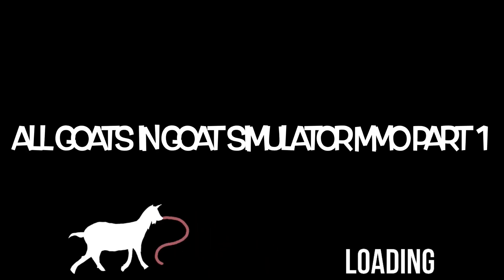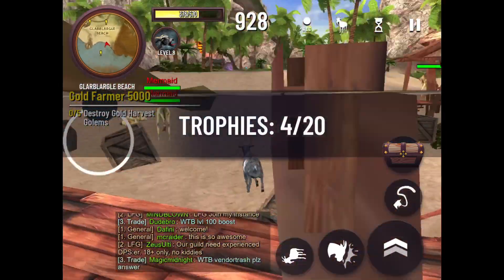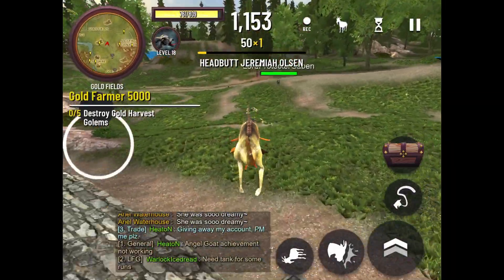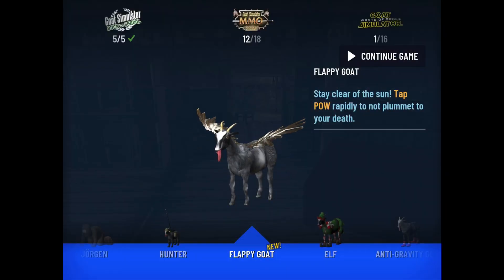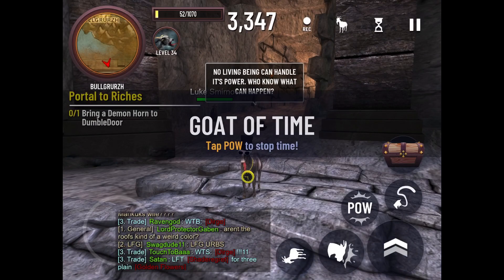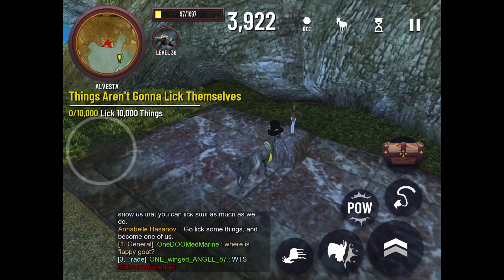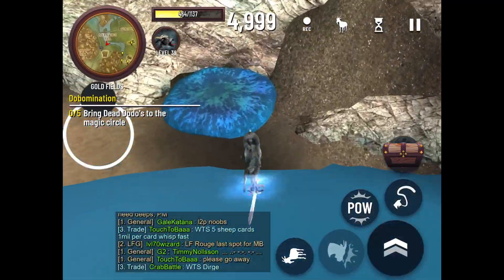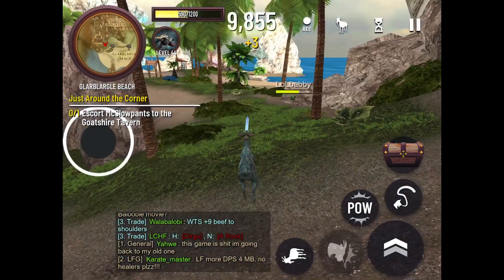Unlocking All Goats In Goat Simulator MMO Part 1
In This Video I’ll Be Showing You How To Unlock 14/15 Goats. Part 2 Will Feature The Snail Goat.